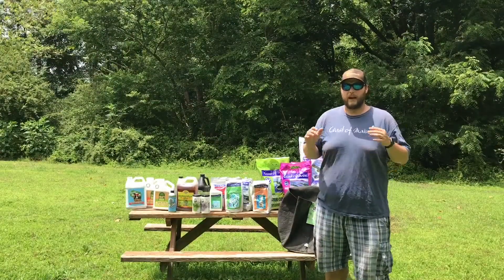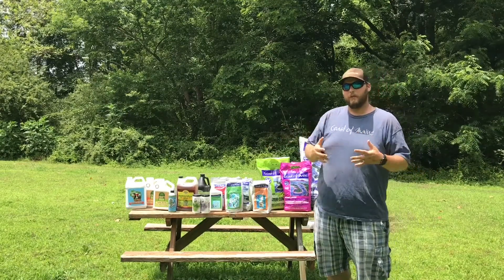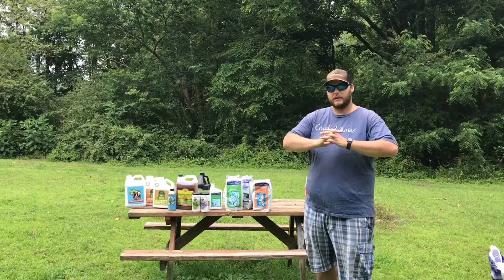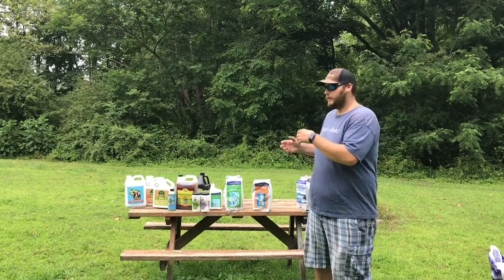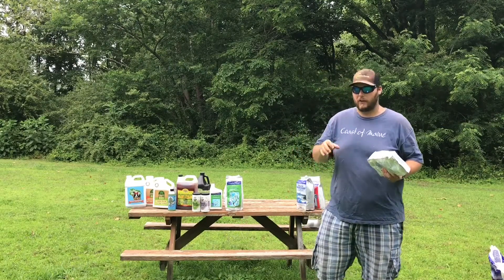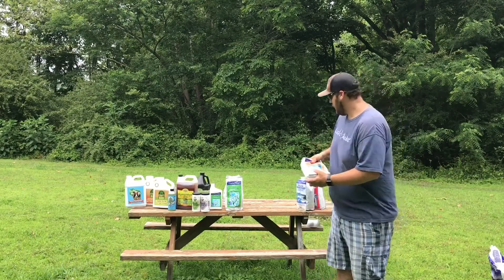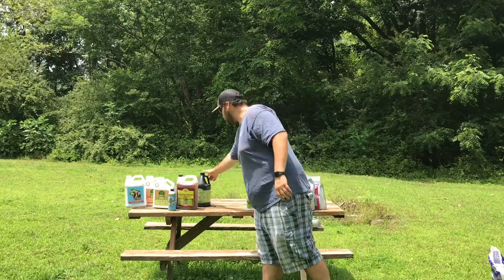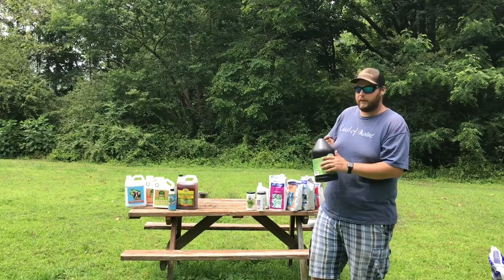Growing hemp, how and what we use to grow BIG hemp plants!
In this very long video I talk about all the products we use on the farm to grow big hemp plants. I cover everything from soil to microbes and everything in between. I share some information that I learned over the winter, and what new products we are trying this year. Some of these products you have seen us use in the past and others are brand new to our farm. Hopefully I answer a lot of questions that  I get about hemp growing products.